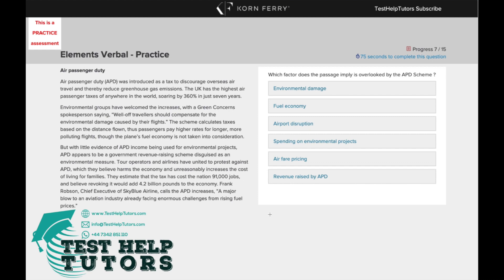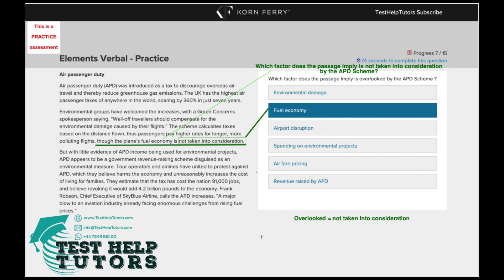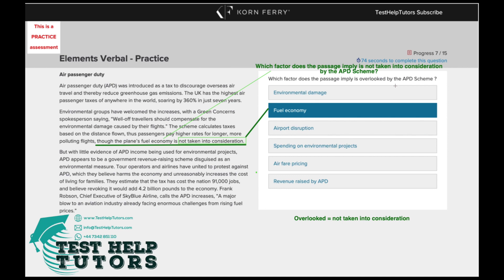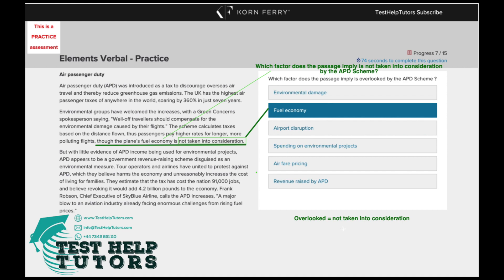TalentQ Korn Ferry Elements Verbal Question 7 imply is overlooked by the APD Scheme? - Aptitude Test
Explanations and answer to TalentQ Korn Ferry Elements Verbal - Practise test question 7.

Air passenger duty: "Which factor does the passage imply is overlooked by the APD Scheme?"